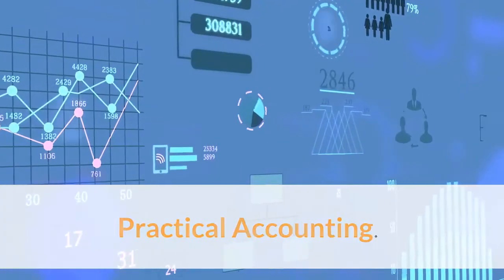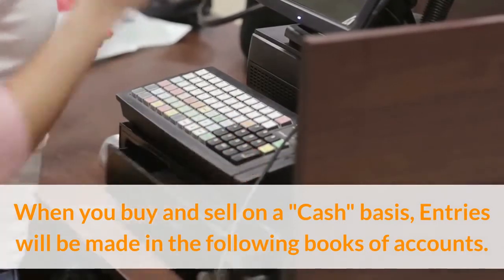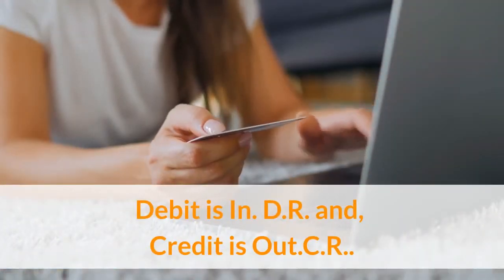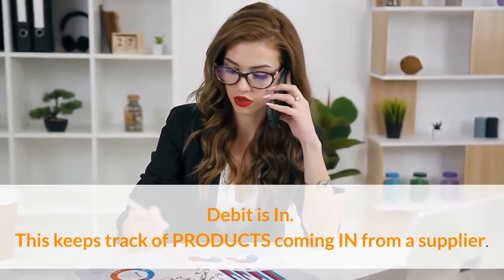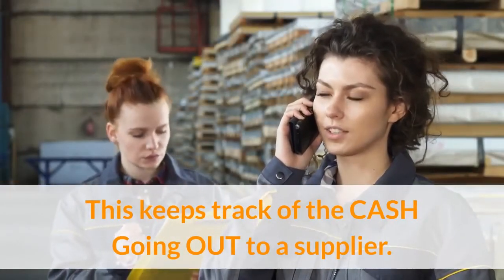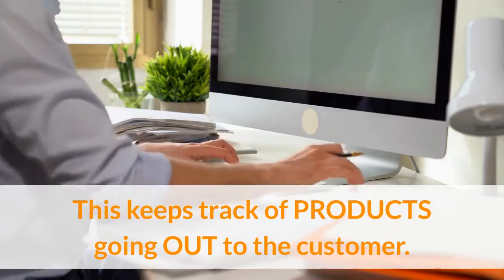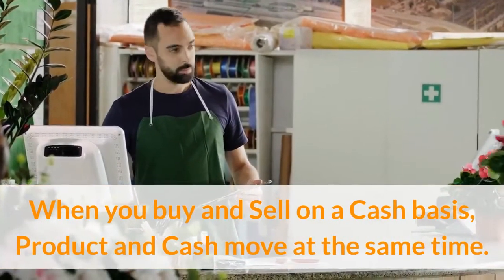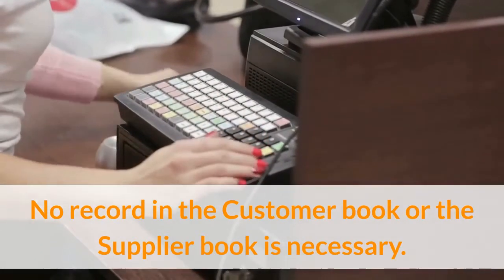Practical Accounting. #10. "Double Entry Bookkeeping Entries for a Cash Selling Cycle."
Practical Accounting.
#10. "Double Entry Bookkeeping Entries for a Cash Selling Cycle."

A quick reminder for you of the principles of Double Entry Bookkeeping.
There is always two entries of every transaction. In and Out.

Debit is In. DR.
Credit is Out. CR.

When you buy and sell on a "Cash" basis,
Entries will be made in the following books of accounts.

The Cash Buying Cycle.

Buy: Records are made into the STOCK Book. Debit is In.
This keeps track of PRODUCTS coming IN from a supplier. Into the store.

Pay: Records are made into the CASH Book. Credit is Out.
This keeps track of the CASH Going OUT to a supplier.

The Cash Selling Cycle.

Sell: Records are made into the STOCK Book.
This keeps track of PRODUCTS going OUT to the customer. “Credit is Out”.

Collect: Records are made into the CASH Book.
This keeps track of the CASH coming IN from the Customer. “Debit is In”.

When you buy and Sell on a Cash basis, Product and Cash move at the same time.

The transaction is complete. No record in the Customer book or the Supplier book is necessary.

Another Business Tip from learn Accounting Fast.com.

Next: "Recording A Business Transaction On A Credit Basis"
Don't let your lack of knowledge hold You back

Increase your Financial intelligence, Learn and speak with confidence around Accounting, Money and Business.

Translated titles: